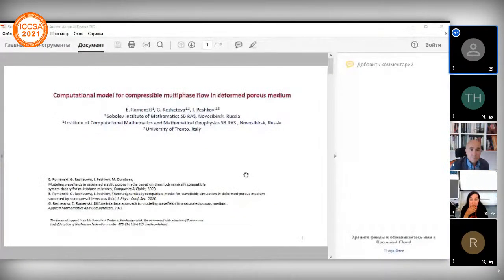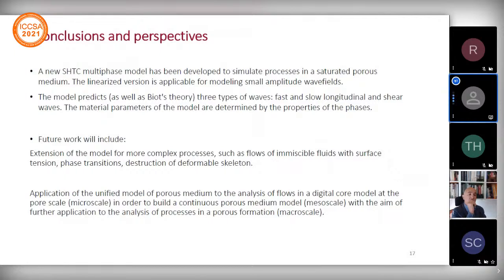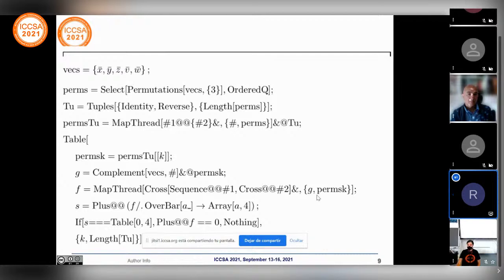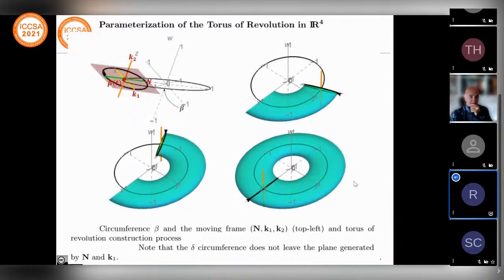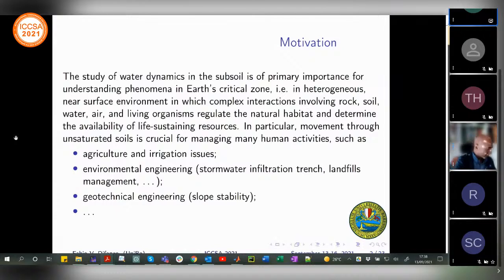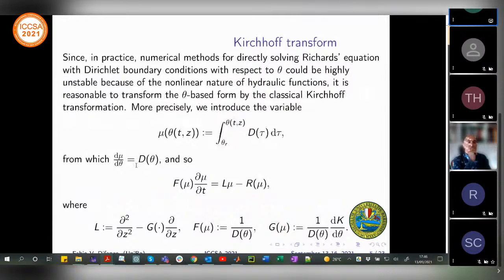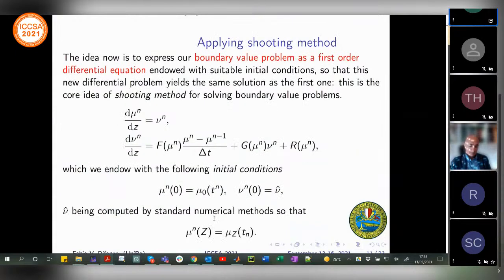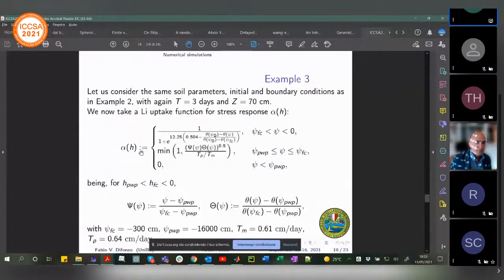ICCSA 2021 13th Sept Session A afternoon